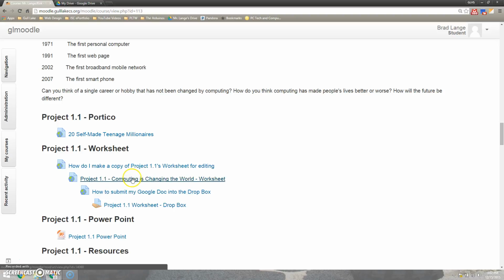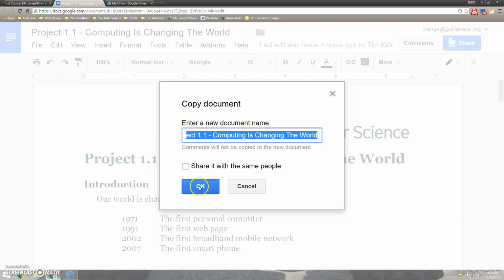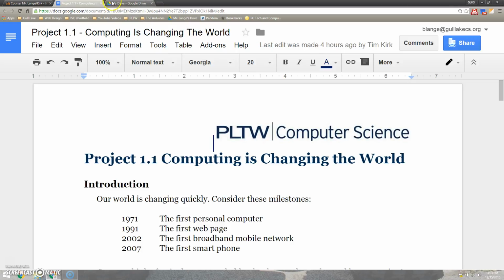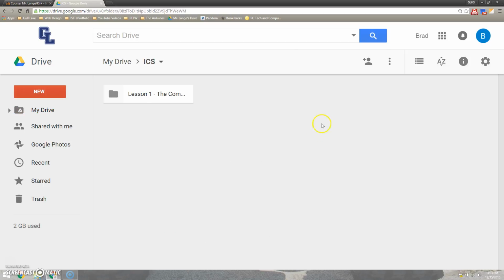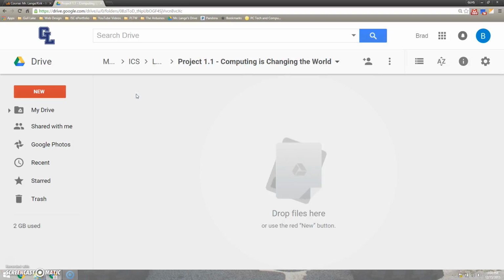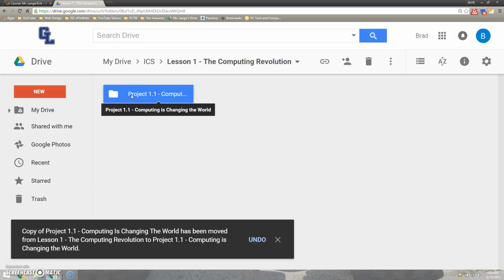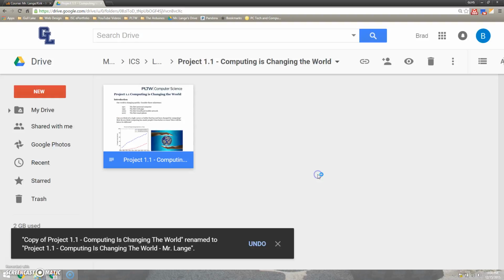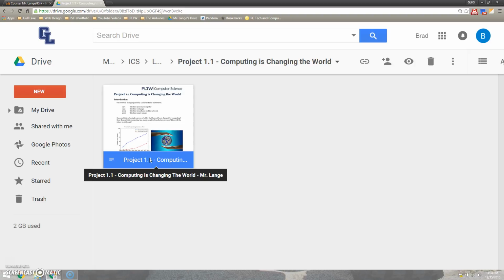ICS Downloading a Copy of the Worksheet for Editing